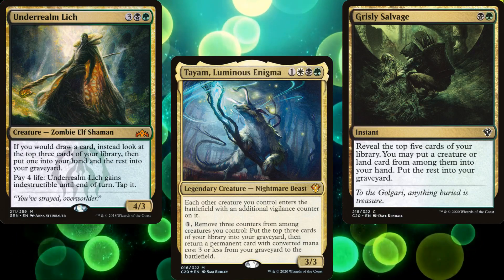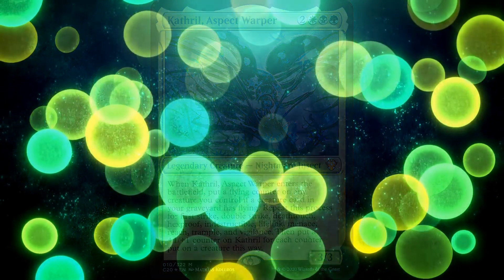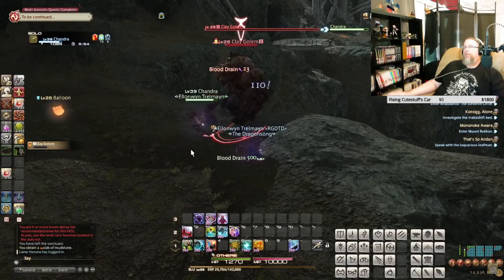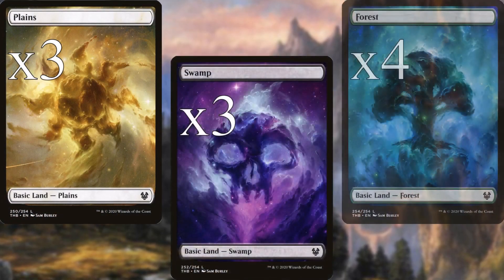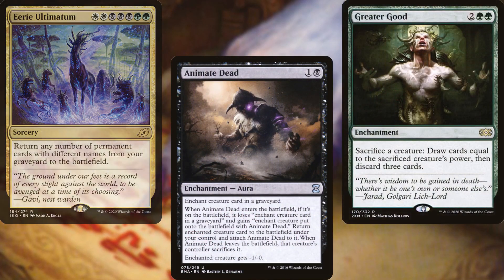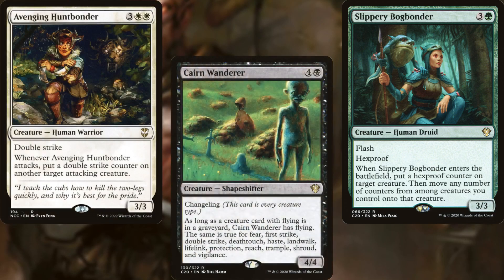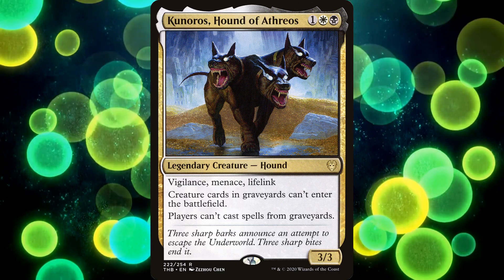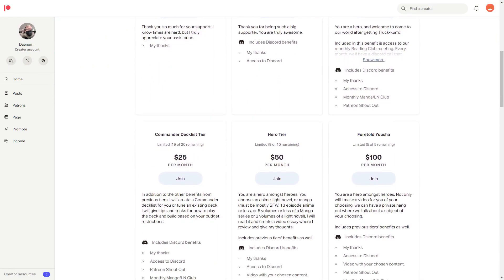Let's Build a $200 Budget Kathril, Aspect Warper Commander Deck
Huge thanks to Hector and Ultimate Guard for sponsoring this video!